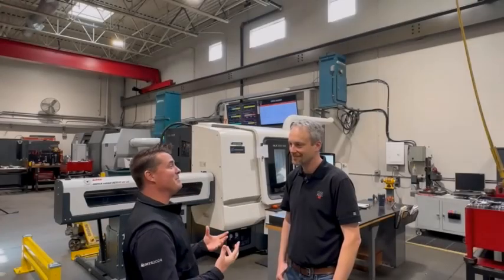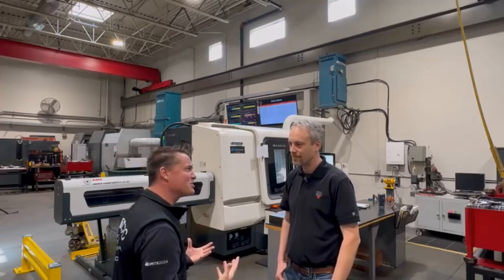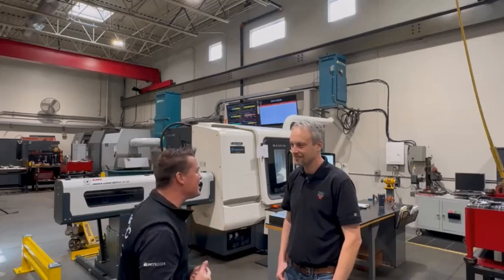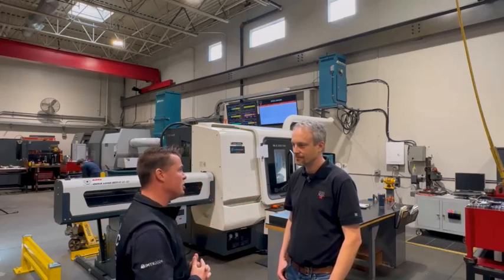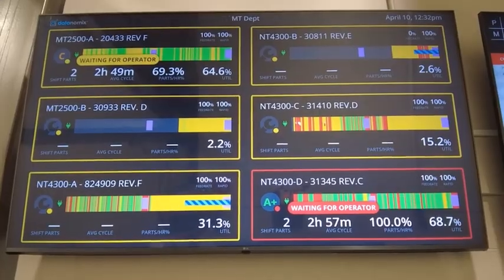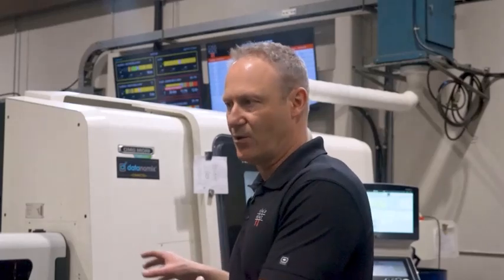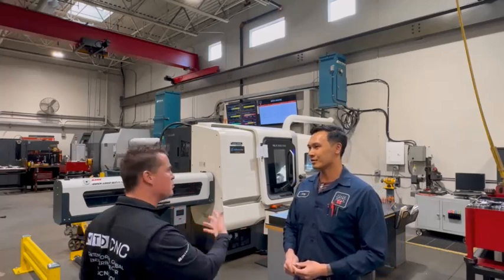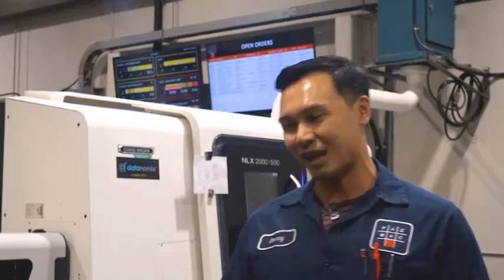Pazmac Enterprises Uses Datanomix for Visibility & Insights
The one and only Tony Gunn talks to some of the team at Pazmac Enterprises to understand how Datanomix has helped them.

Pazmac describes it this way: Datanomix gives us the precision performance data we need to improve operations for our team, support our growth, and deliver a better experience for our customers.